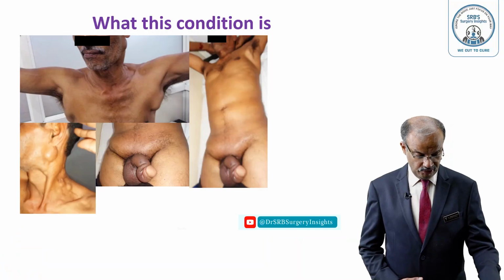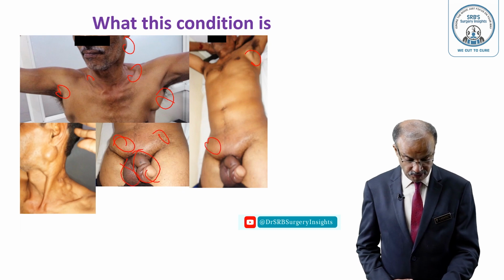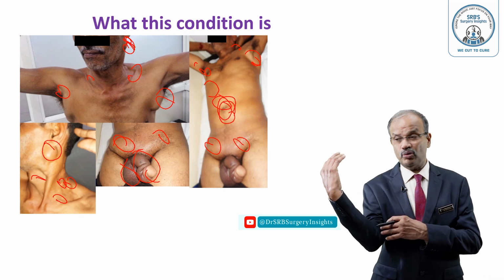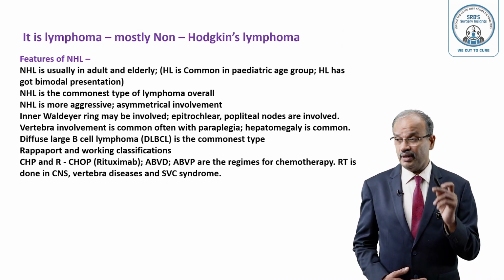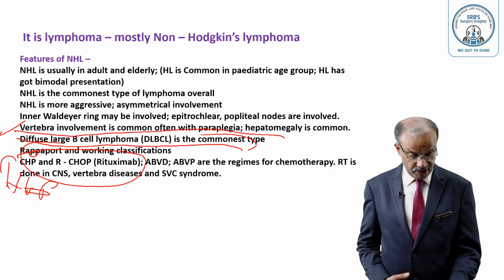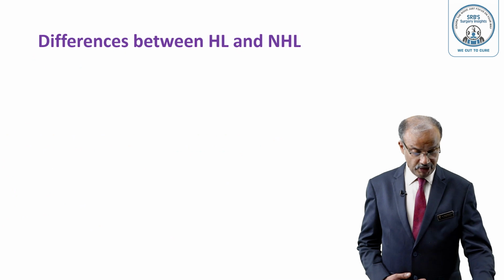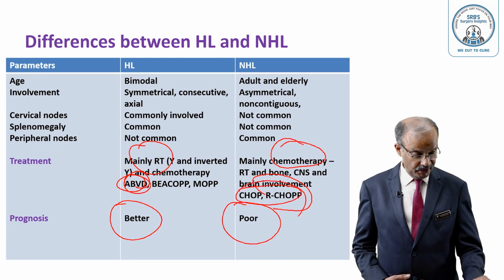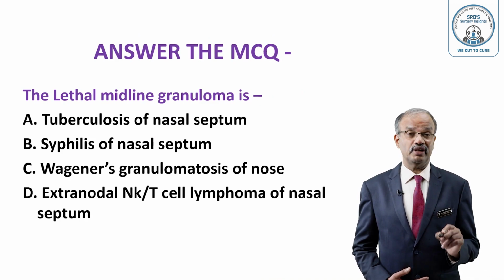Non Hodgkin's Lymphoma by Dr. SRB | Dr. Srirama Bhat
Non Hodgkin's Lymphoma by Dr. SRB